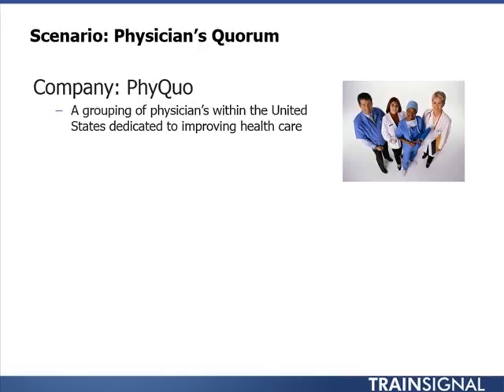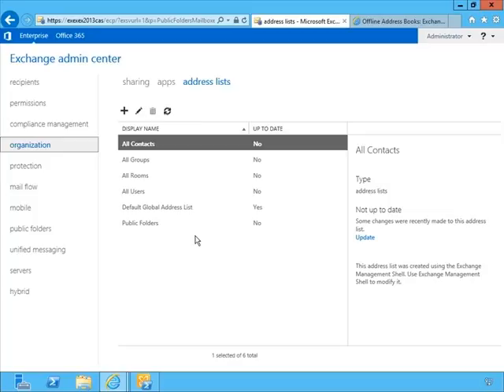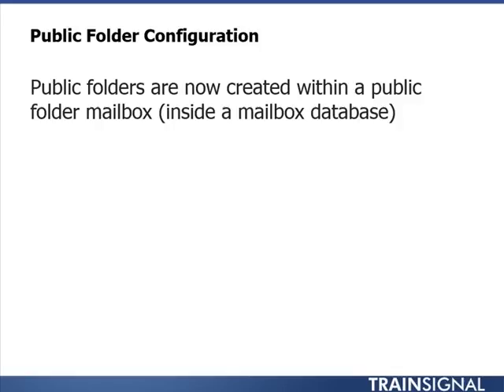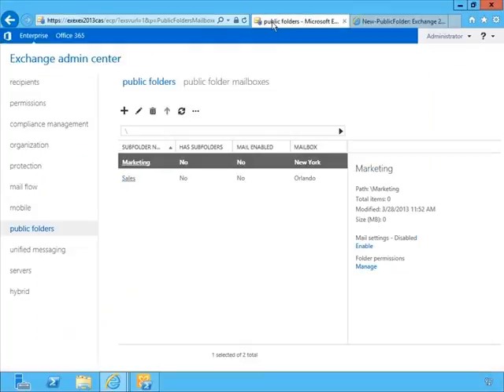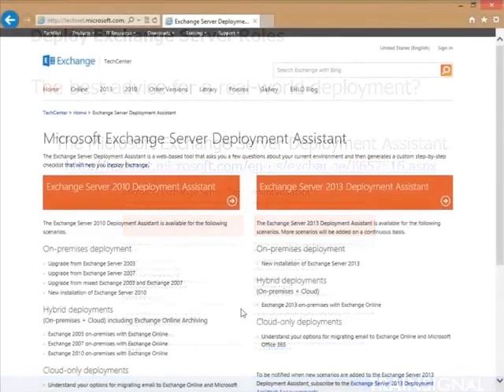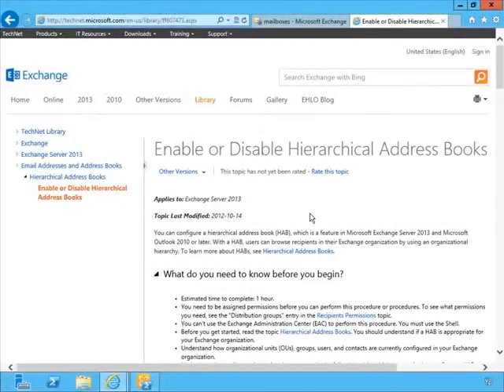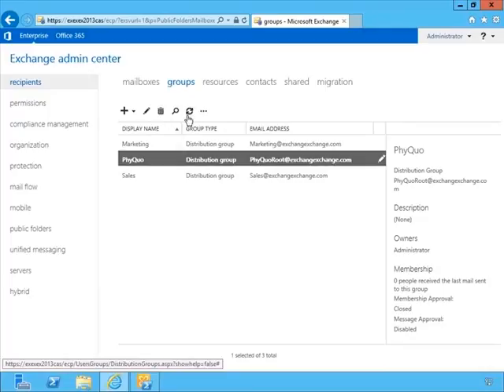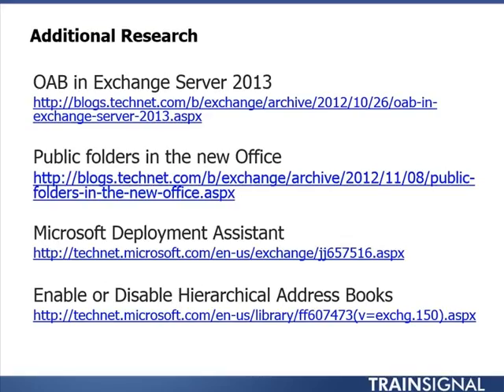08 Exchange Server 2013